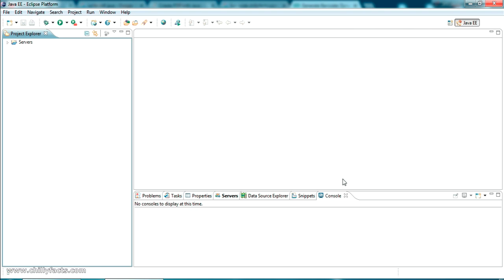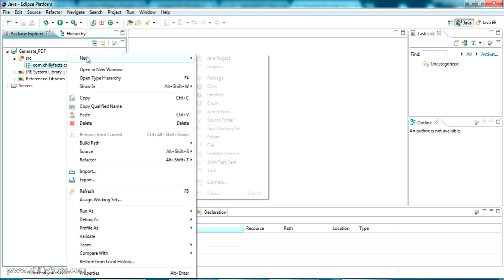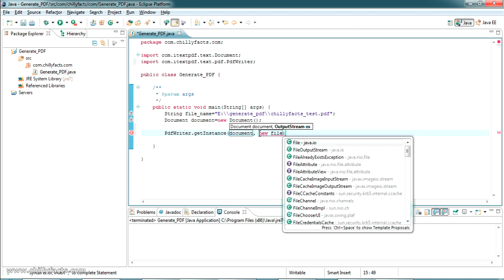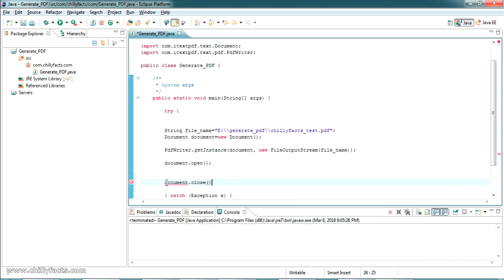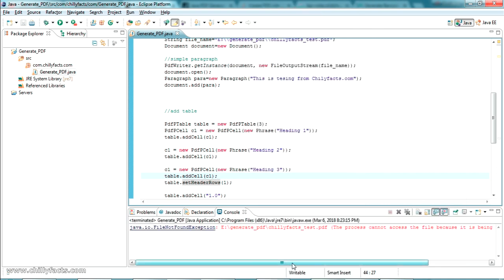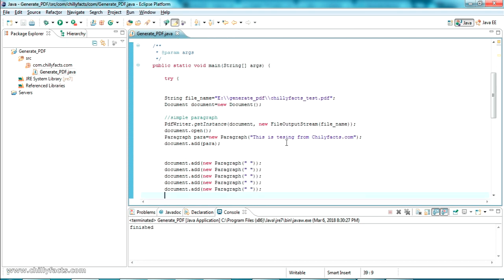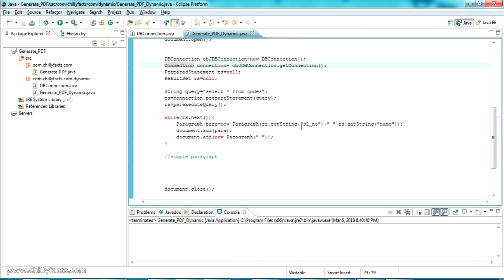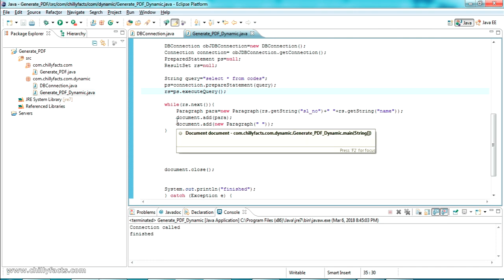Java - Generate PDF using Java Itextpdf, Mysql database dynamically